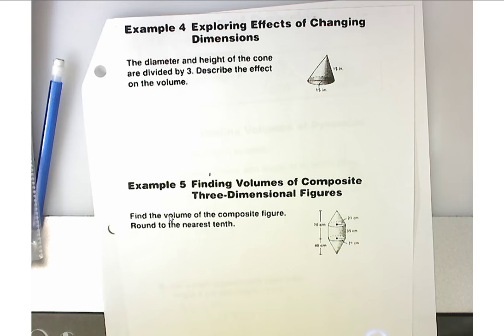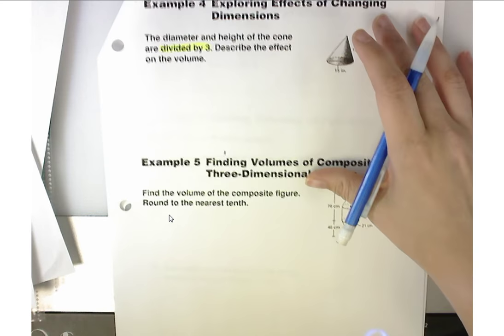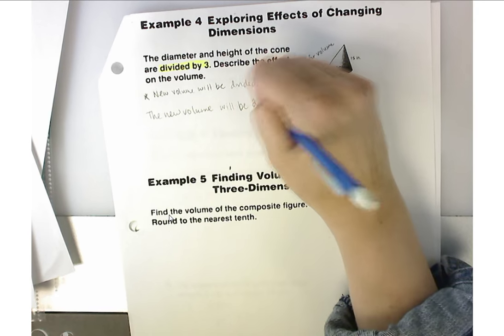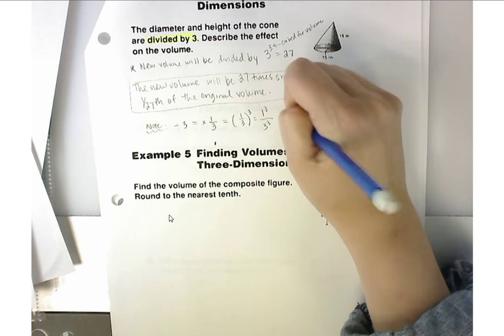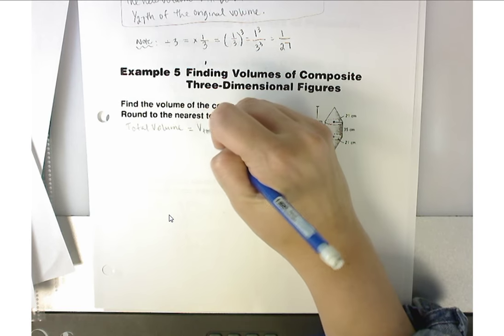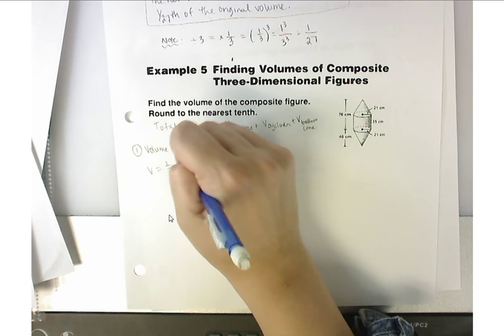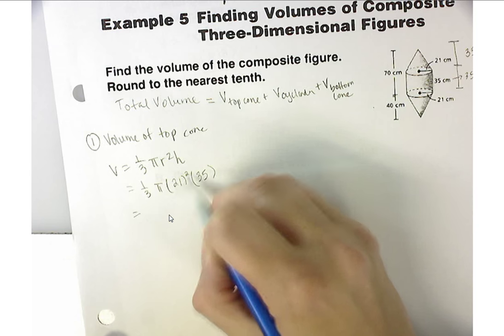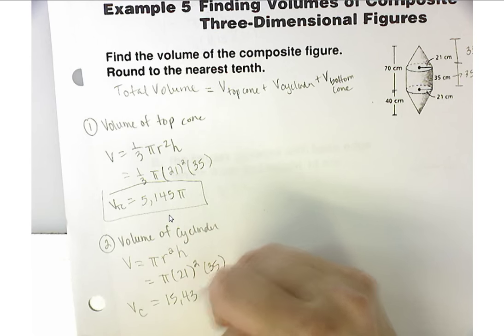10.7 - Notes for Geometry Part 2